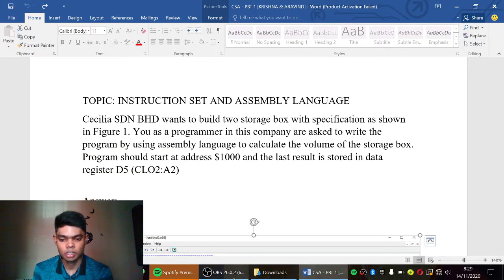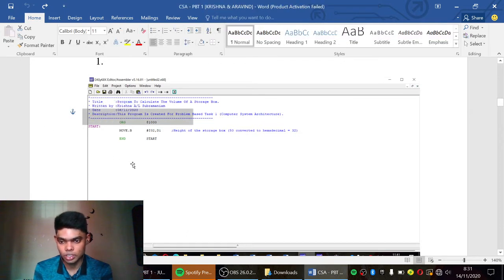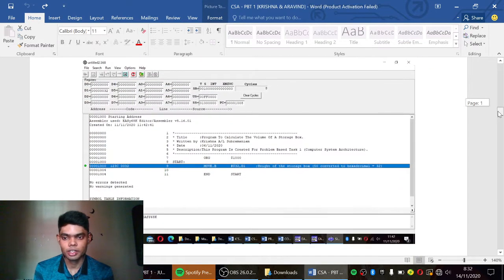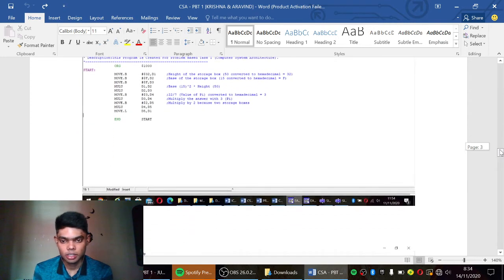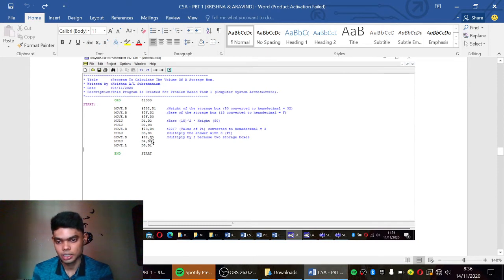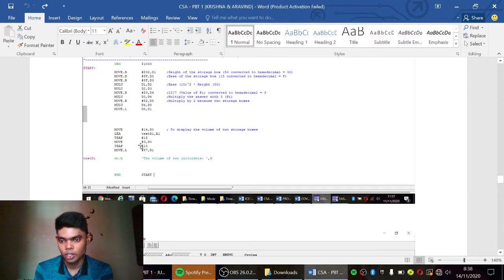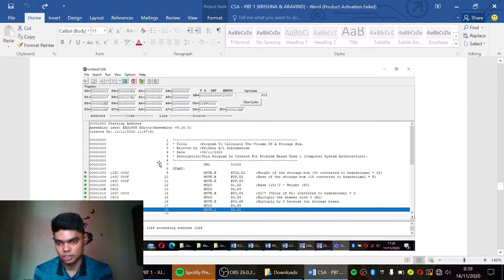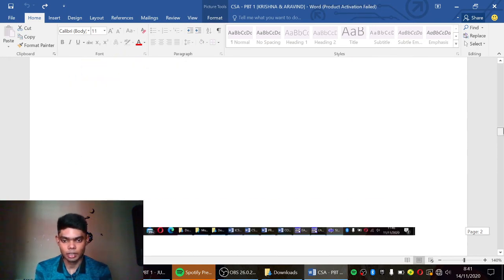How to write a program which calculates the volume of a storage box in assembly language.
A short video on how to write a program which calculates the volume of a storage box in assembly language. Hoping it to be useful and enjoyable, thank you.